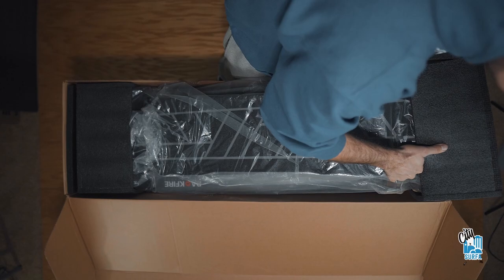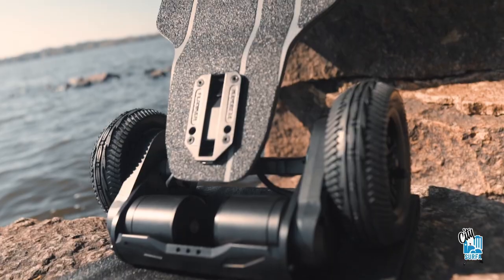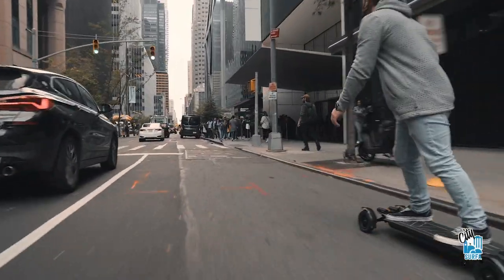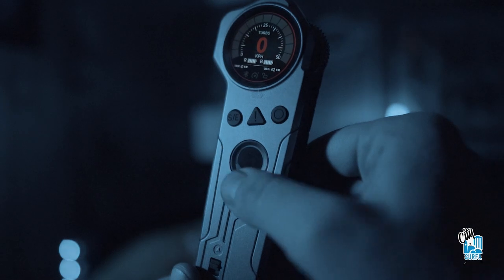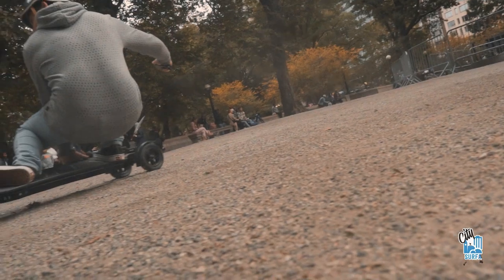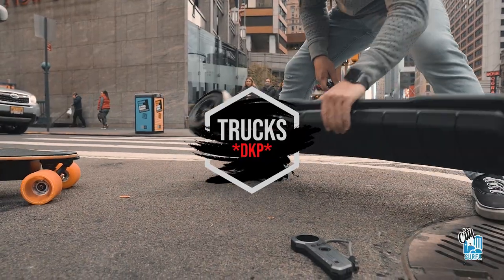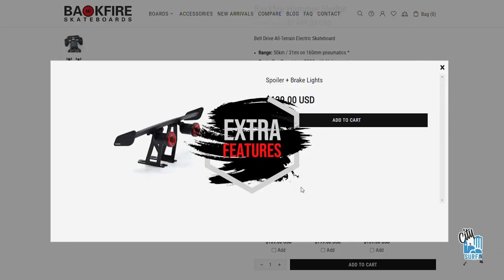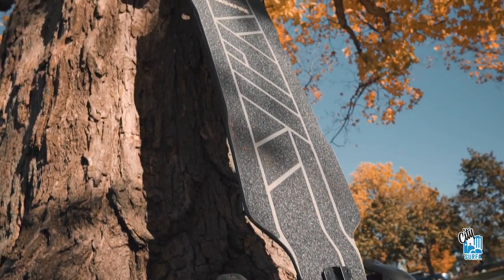Backfire Hammer Sledge - First Impressions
* MERCH *
* GEAR USED *

Camera 1
Camera 2